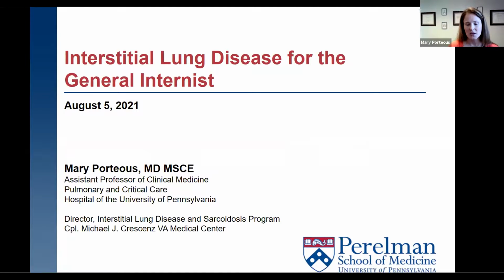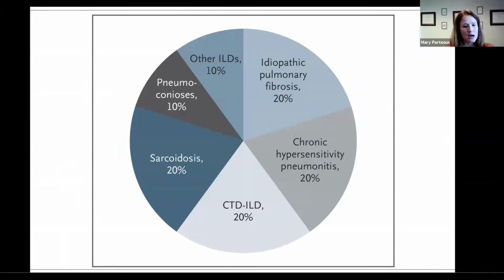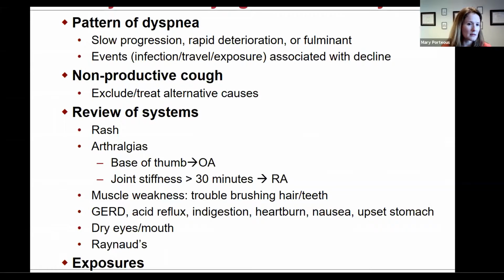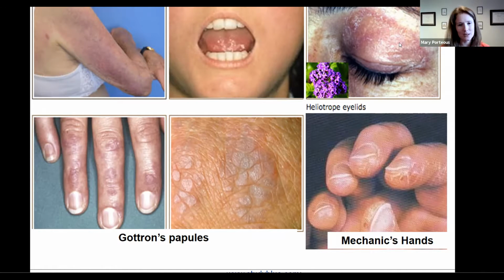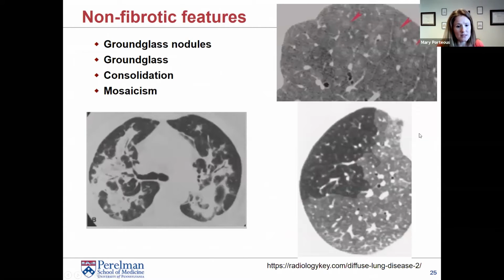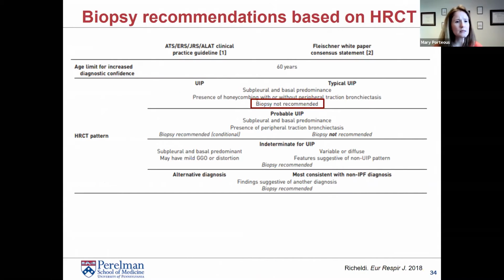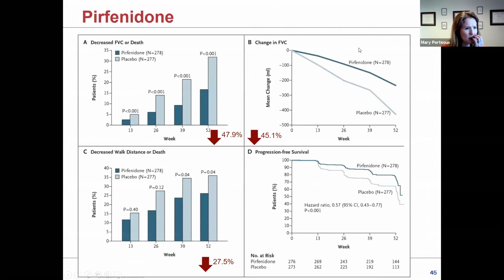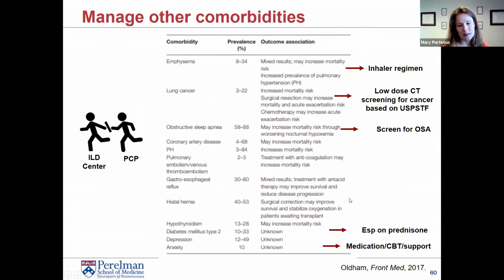Interstitial Lung Disease for the General Internist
Mary Porteous, MD MSCE
Assistant Professor of Medicine
Pulmonary and Critical Care
Hospital of the University of Pennsylvania

DOM Grand Rounds 8/5/2021